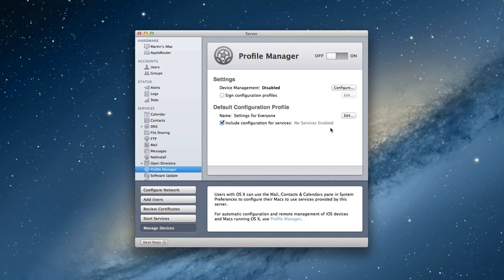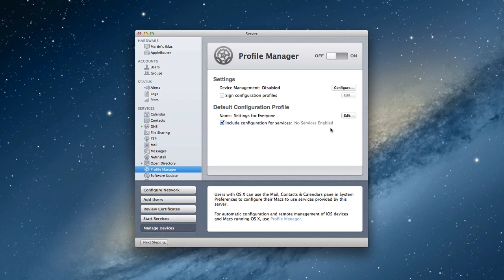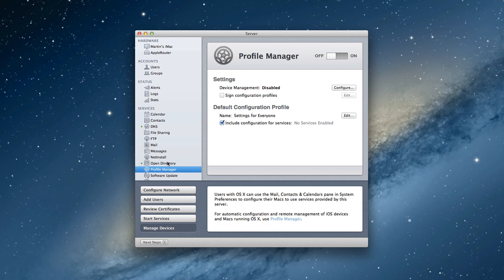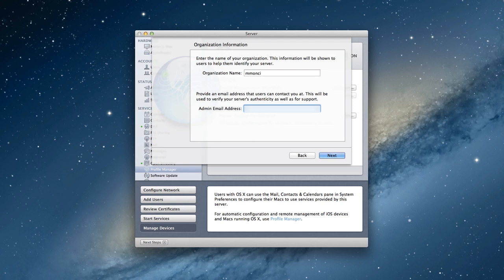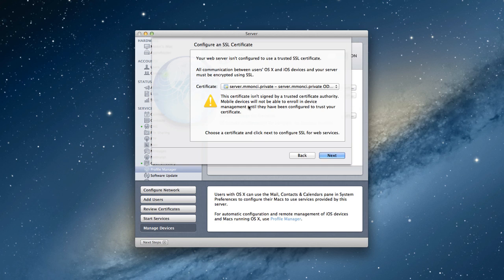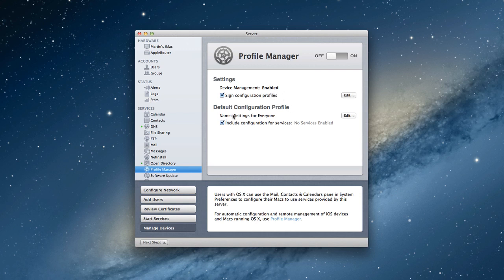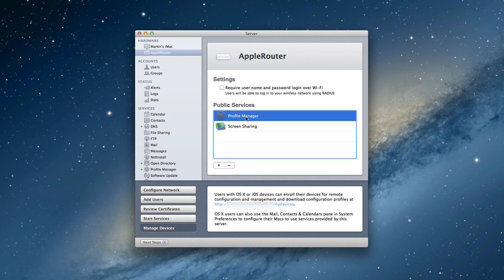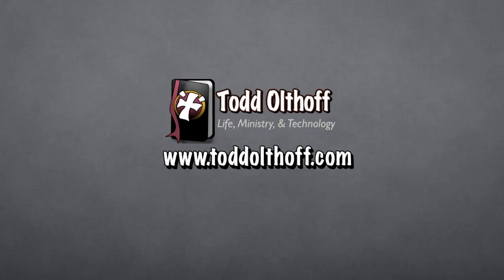Mountain Lion Server Part 8: Profile Manager Set Up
In this screencast tutorial I cover how to set up Profile Manager in Mountain Lion Server 10.8. I talk about the many uses of Profile Manager, walking through the set up wizard, what ports to open on your router, and making sure all of the services that Profile Manager needs are up and running. I also show what the My Devices and Device Manager web interfaces look like.